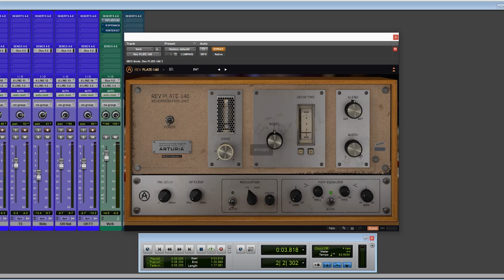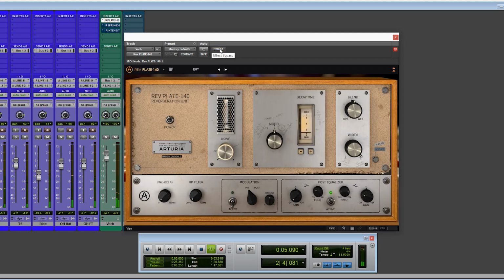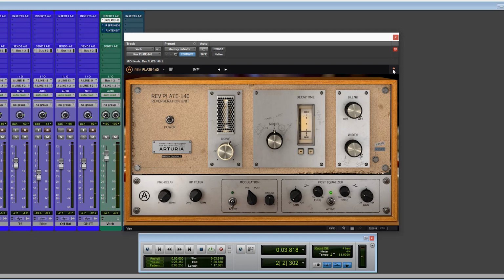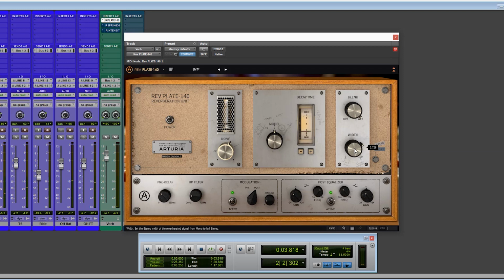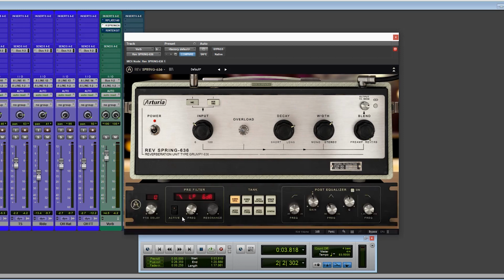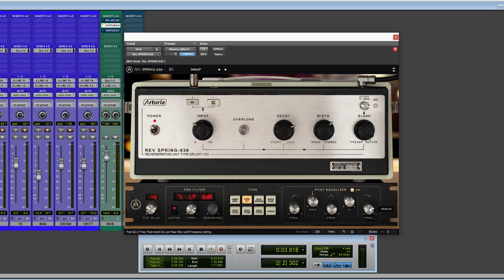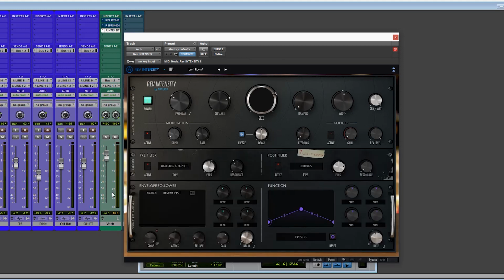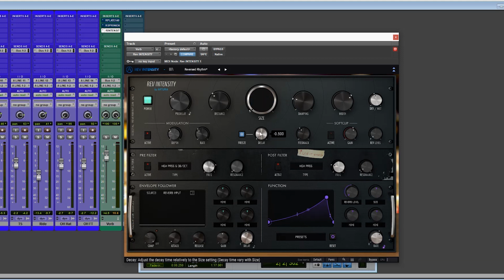Testing Arturia 3 Reverbs You'll Actually Use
French audio software developers Arturia are announcing 2 new products. The first is a new suite of 3 Reverbs You’ll Actually Use and the second is the availability of all  15 of their processing and effects plug-ins in a single bundle called the Arturia FX Collection.  Let’s take a look at the new reverbs and the what you get as part of the FX Collection.